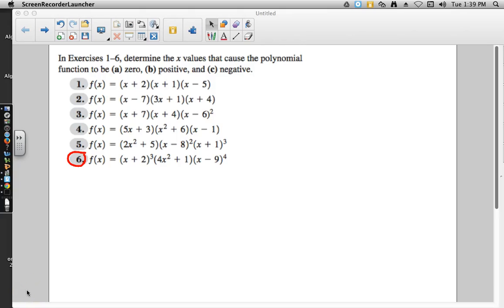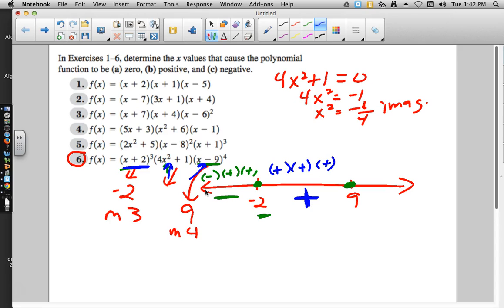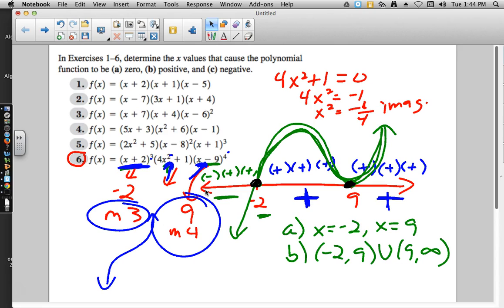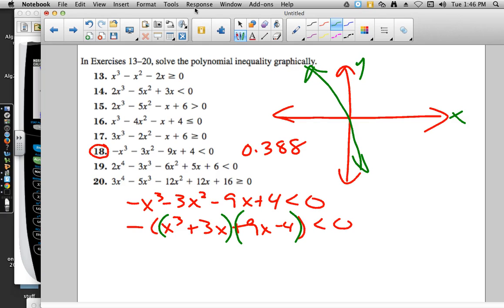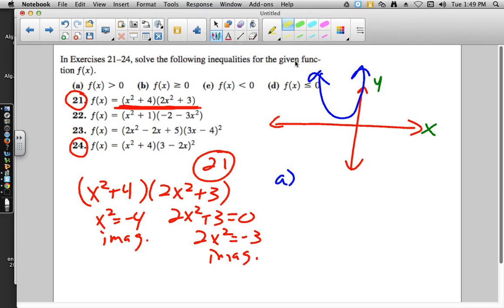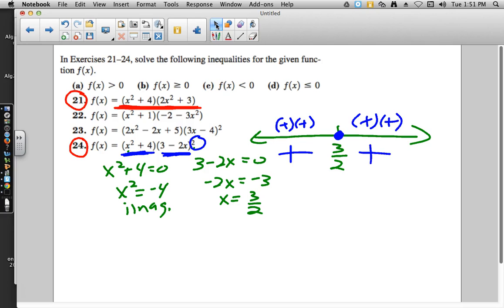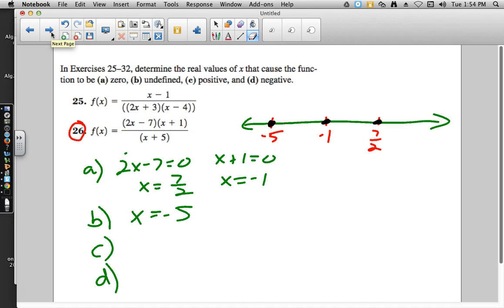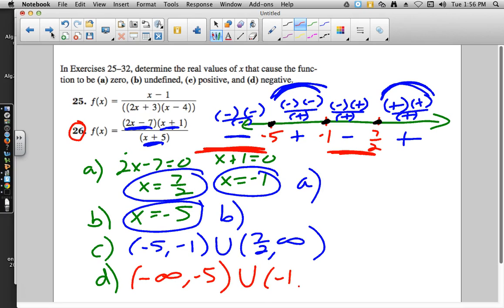Pre-Calculus HW 2.8 Day 1